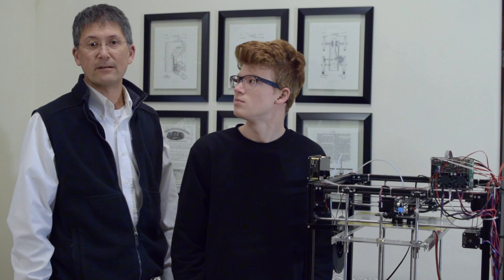FLsun Cube 3D Printer Build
Jake participates in MIT Beaver Works Hack a 3D Printer summer camp in Oklahoma.